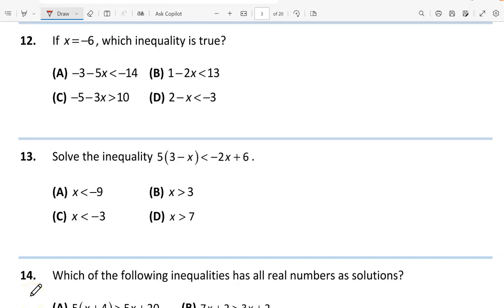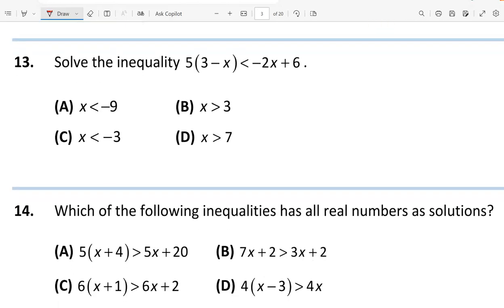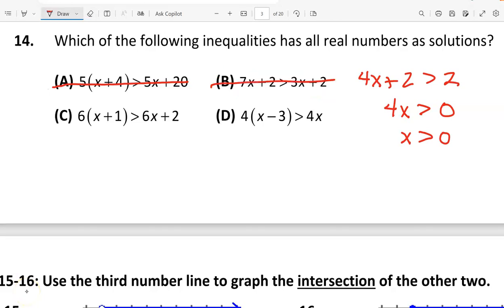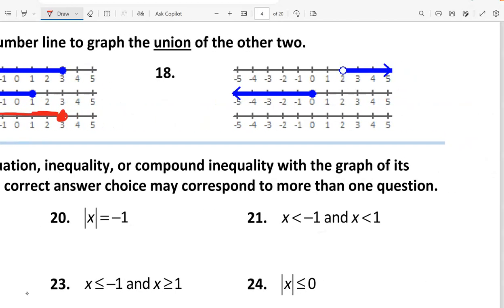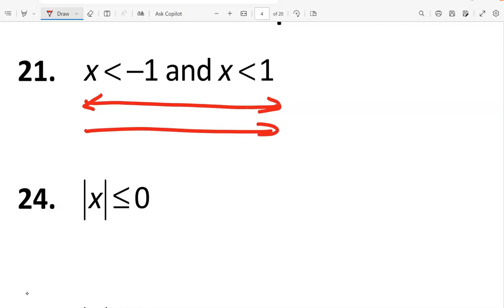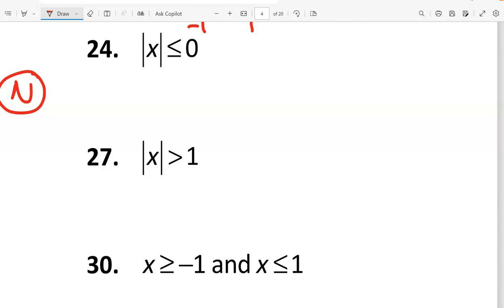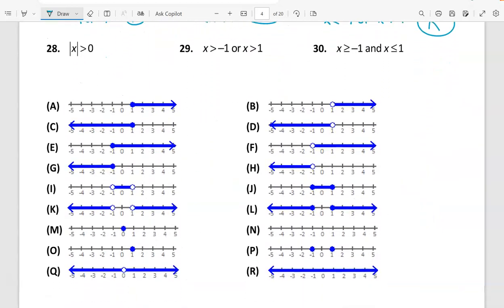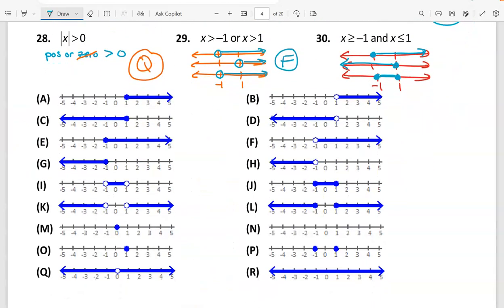Alg 2 Midterm Exam Review 12 30